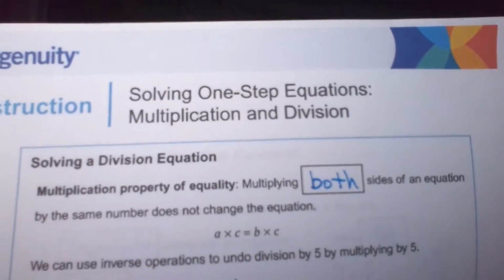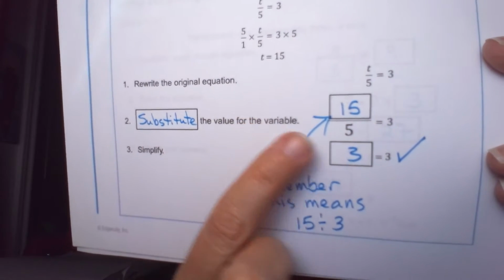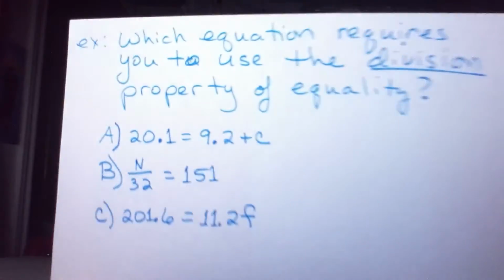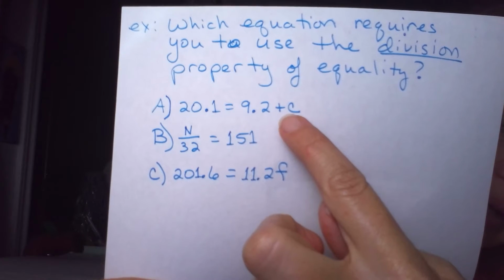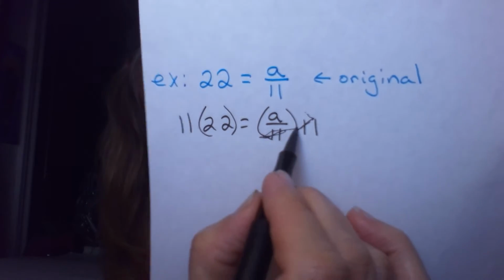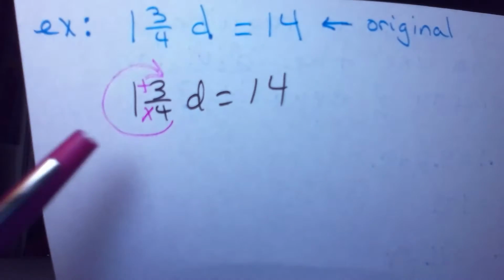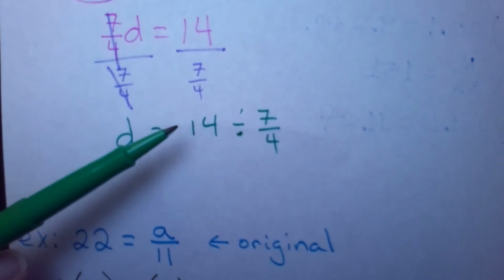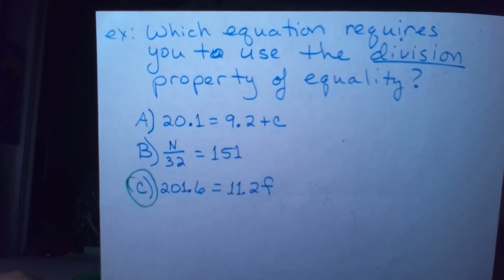One step Divide and practice